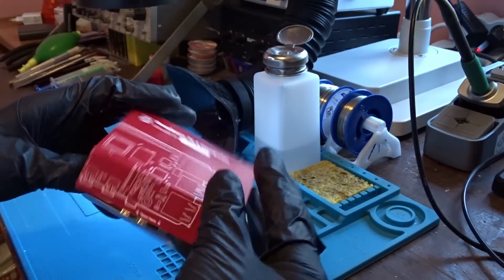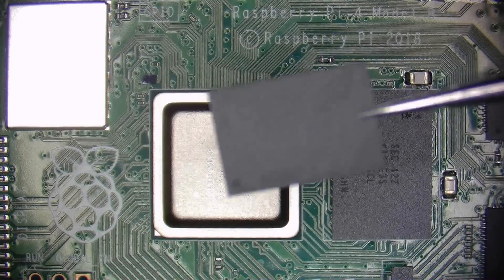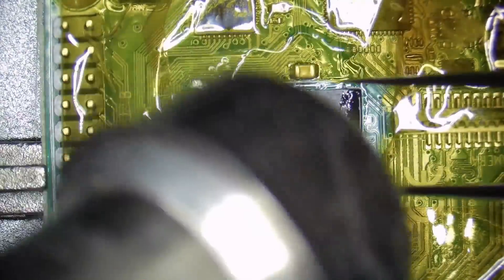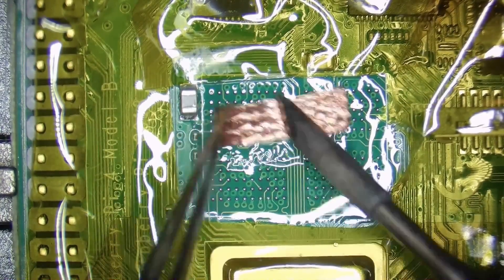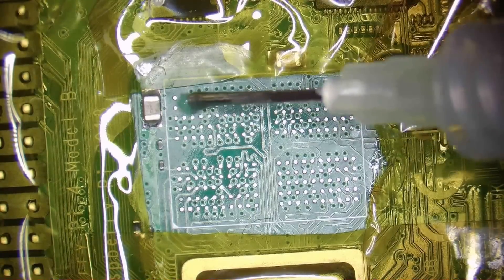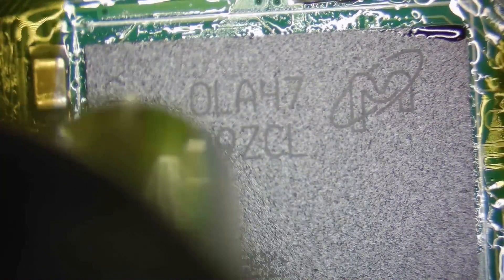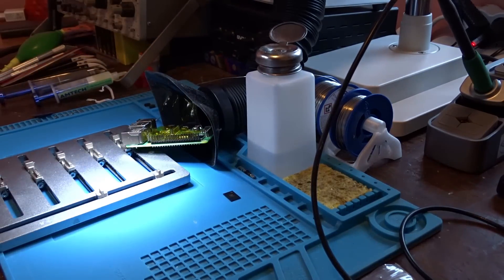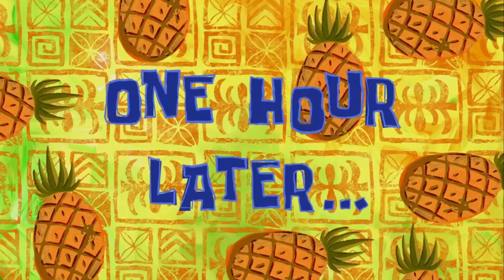Raspberry Pi 4 RAM Upgrade - Tutorial🤫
If you need a repair or upgrade of a device, please follow this

There is a link to the Raspberry Pi forum topic where different memories are listed and discussed.

Below are the chip codes and links for each one where they can be purchased.

These are the tools I am using:
Microscope - Amscope SM-4NTP with x0.5 Barlow lens